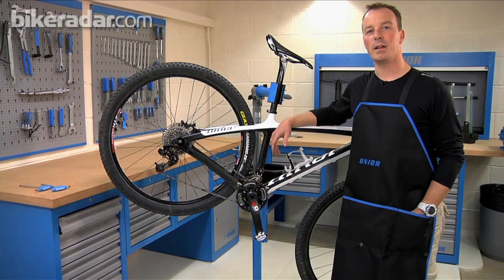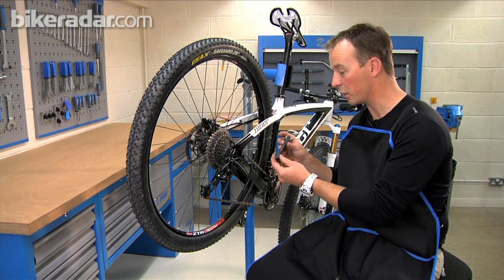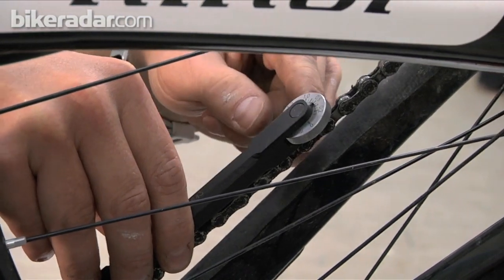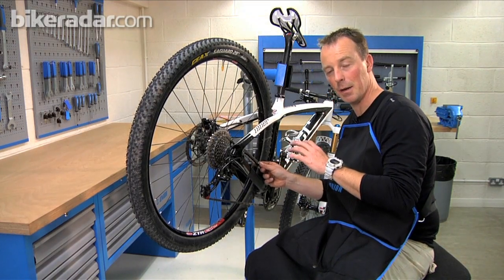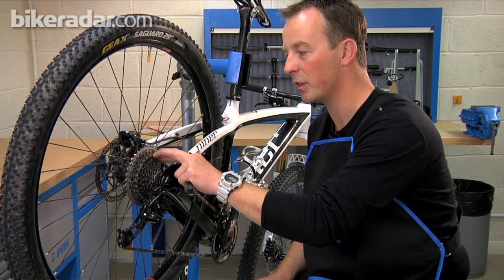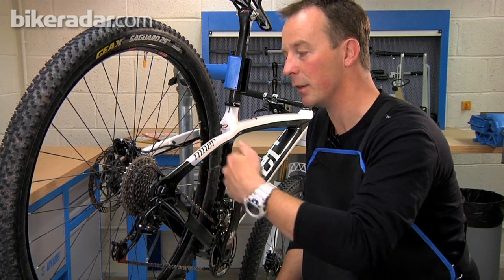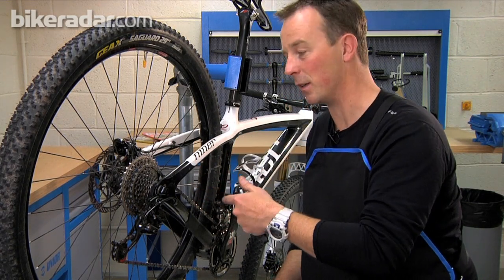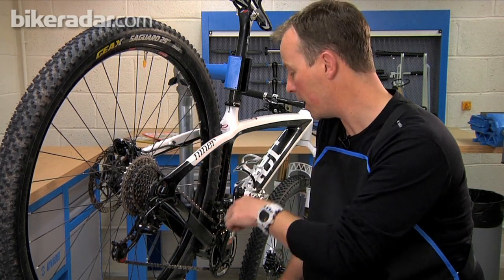How to check for chain wear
How to check for chain wear - Unior tools MTB maintenance guide: part 1